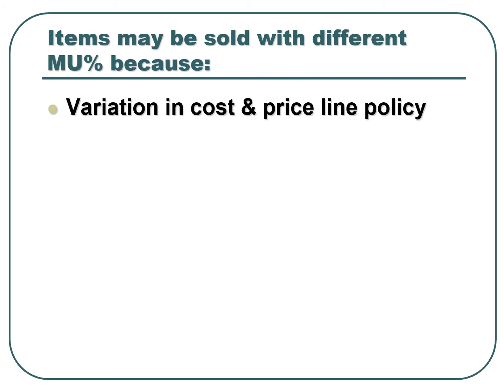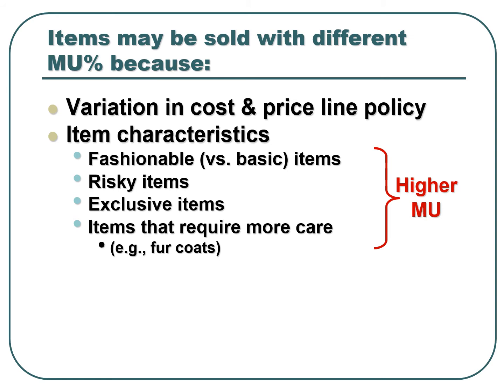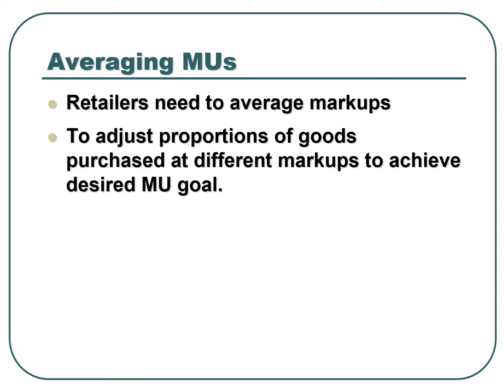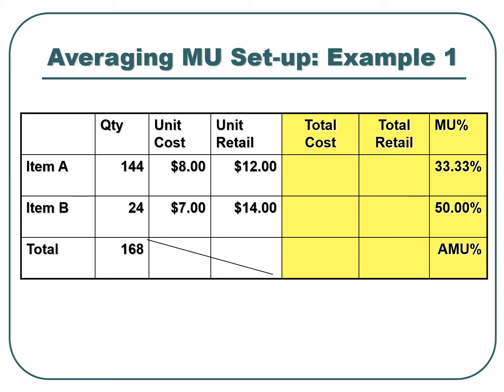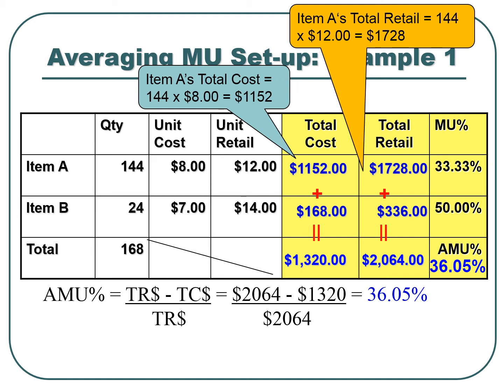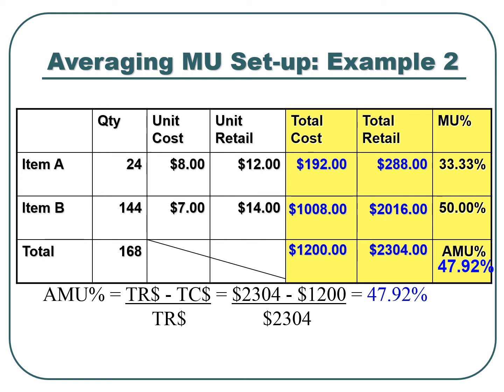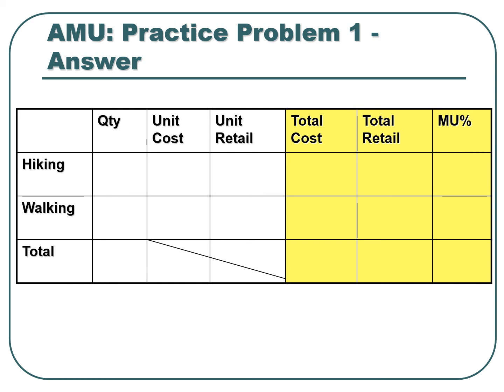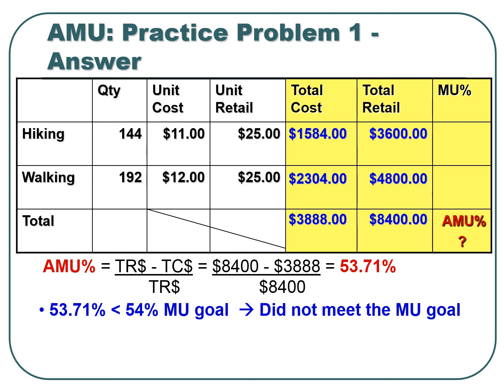CADS 3850 Module #9: Averaging MUs - AMU